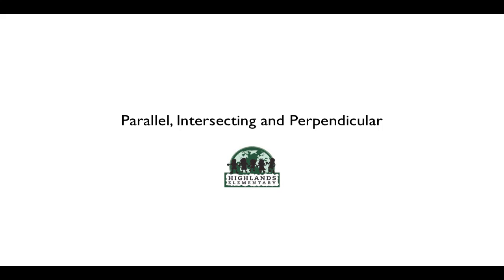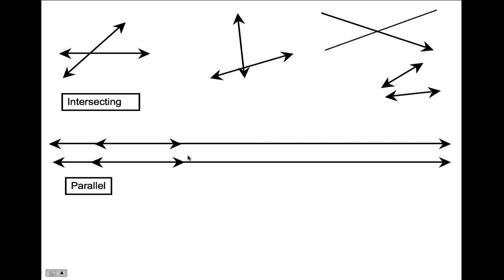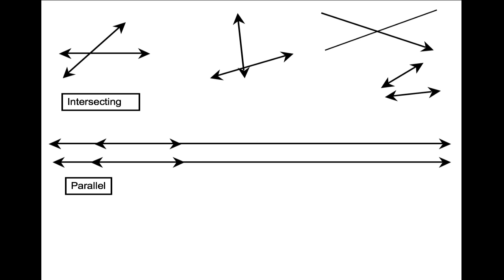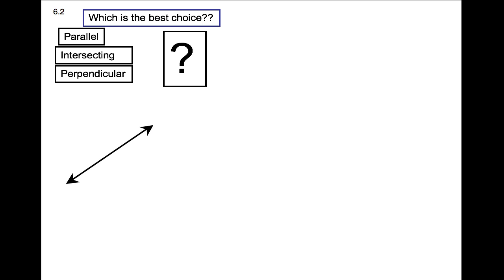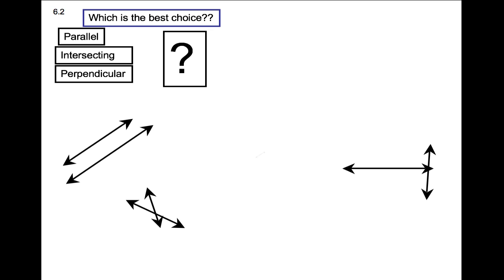Parallel, Intersecting Perpendicular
What happens when lines cross?